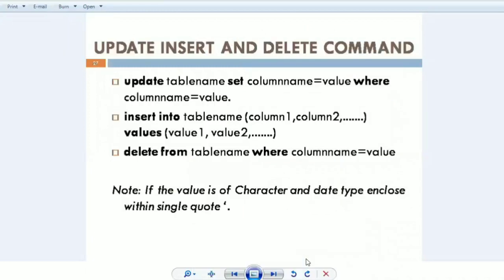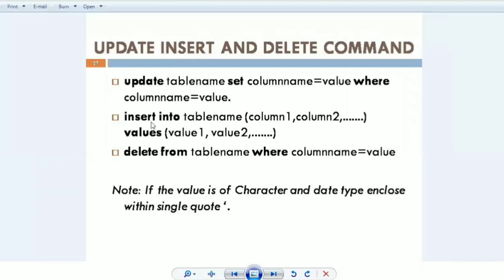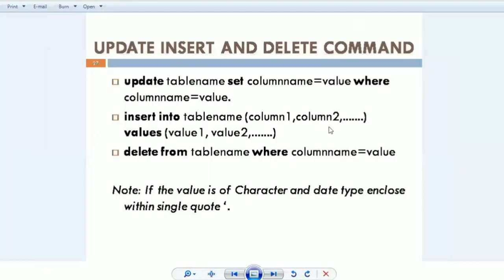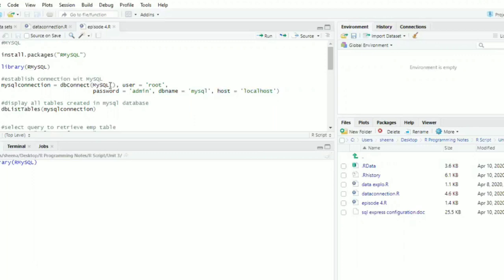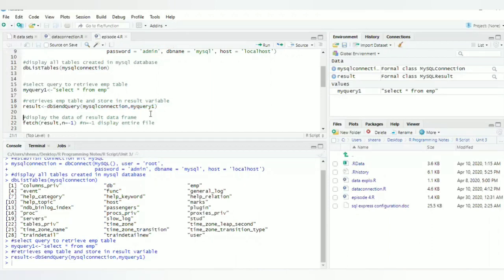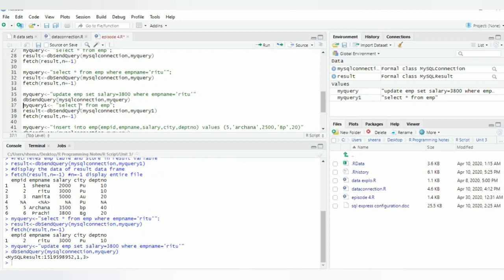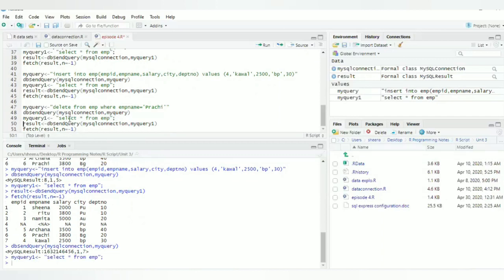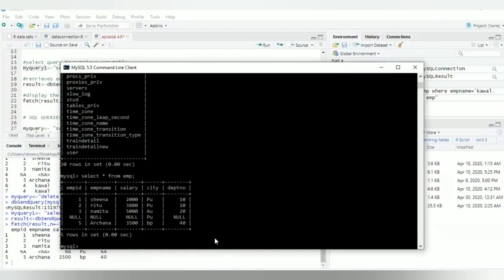Episode 4: Connection with MySQL in R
My sessions cover the syllabus of Basics of R Programming under Business Analytics Specialisation of MBA Program in Savitribai Phule Pune University.

In this video, you will learn to write SQL DML queries i.e Insert Update Delete command. You will also learn to establish connection with MySQL in R studio and manipulate MySQL tables using SQL DML and Select queries in R environment.